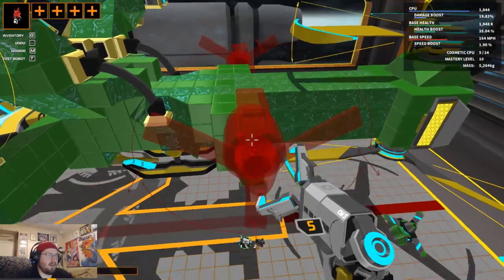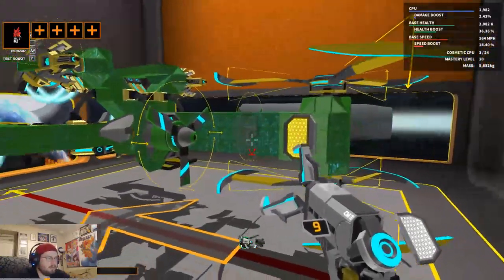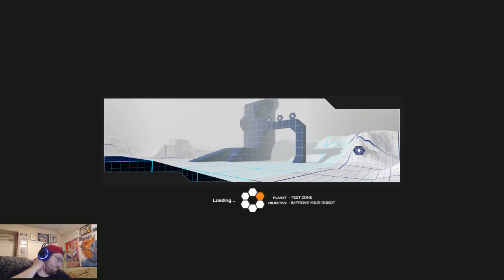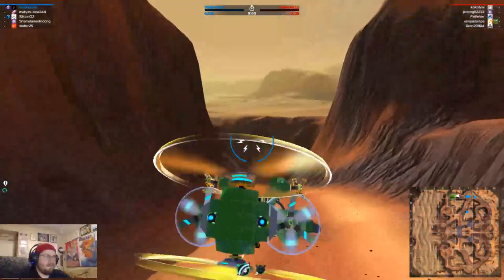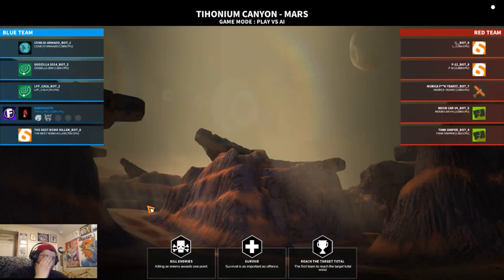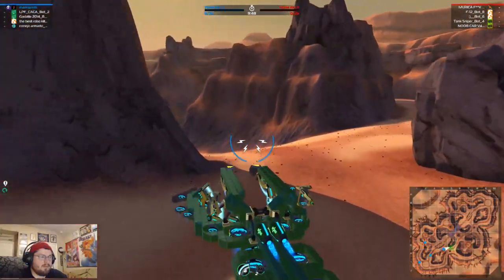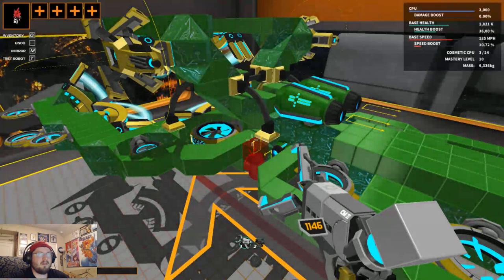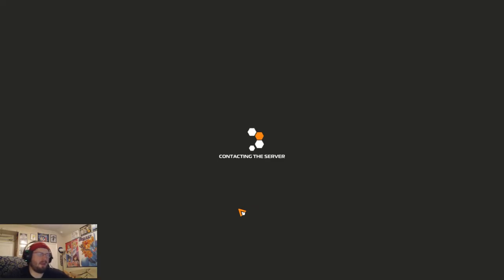ROBOCRAFT | Madog Plays | This Isn't Even My Final Form!!!